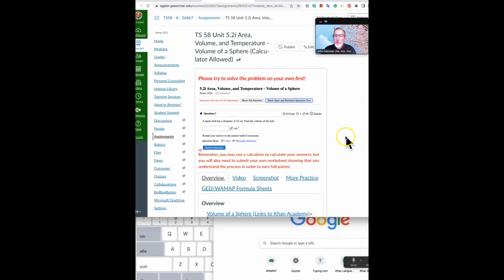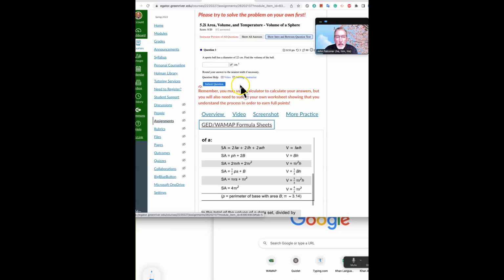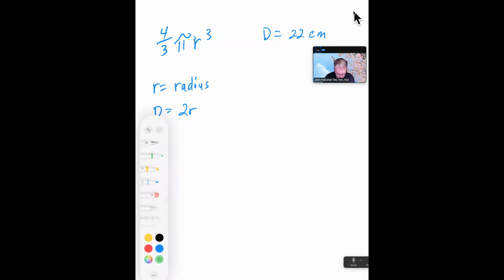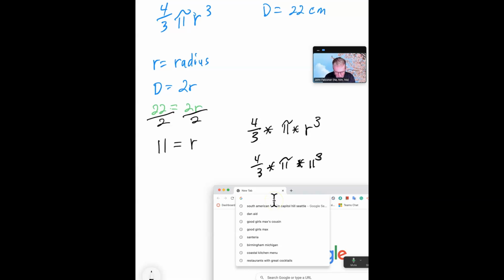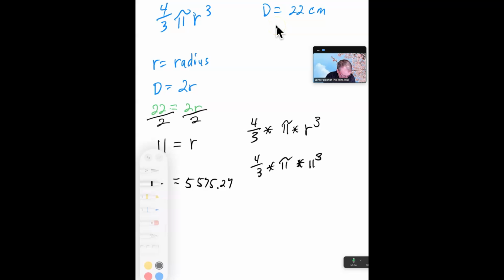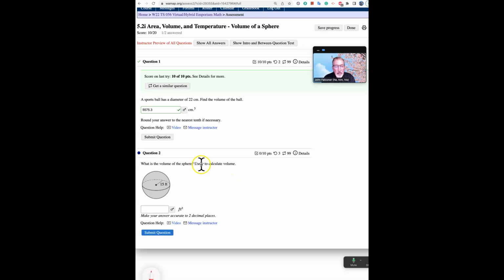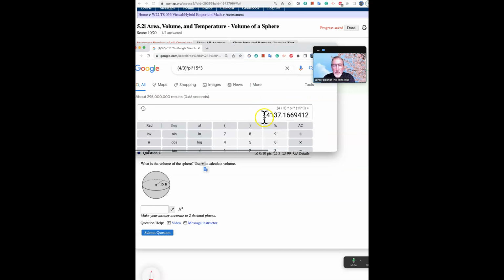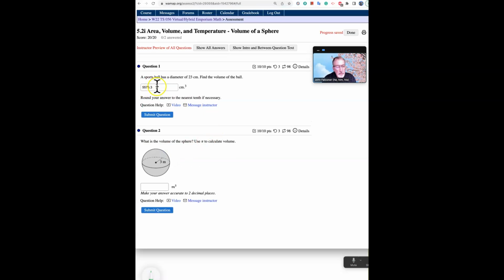Unit 5.2i Volume of a Sphere